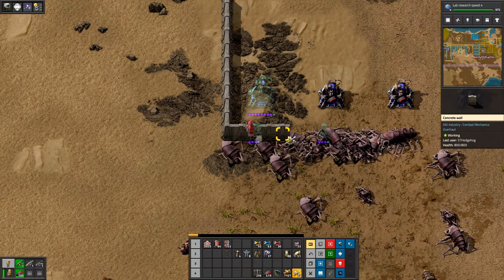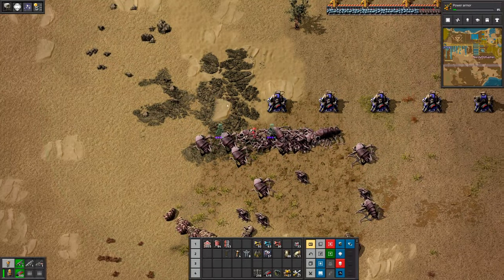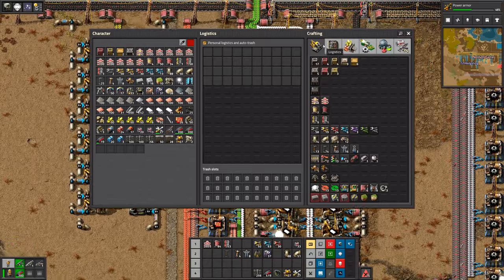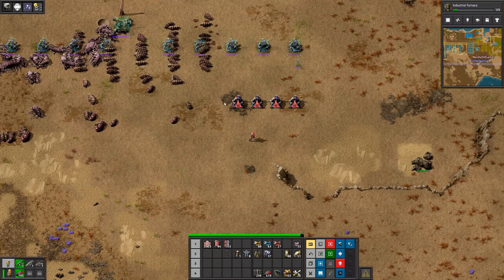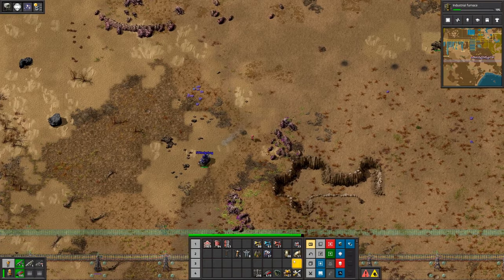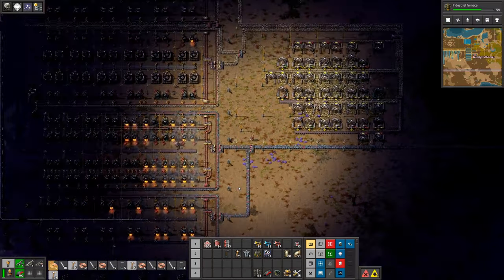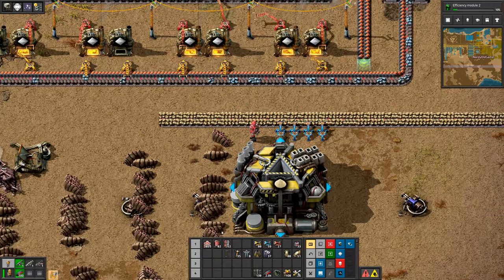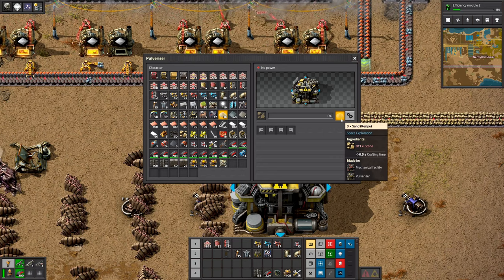Factorio Space Exploration Multiplayer | 21 | Mean Biters & Glas Production